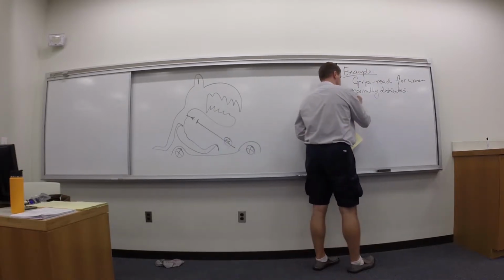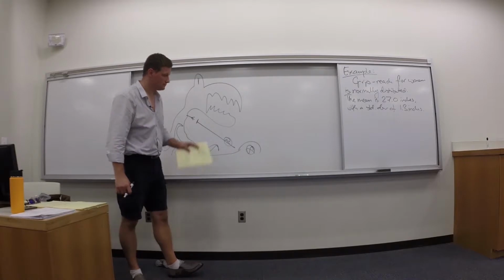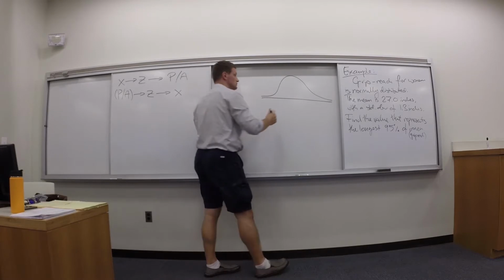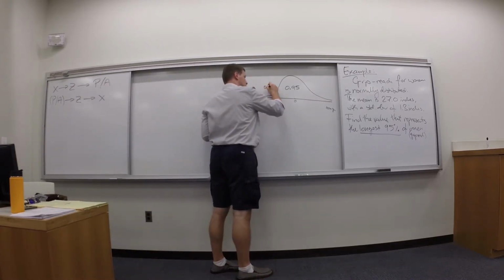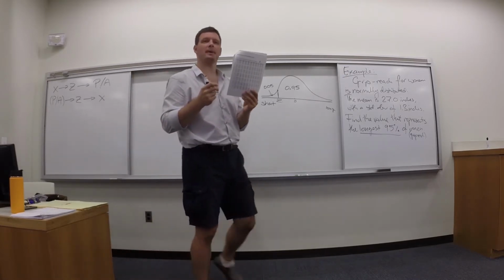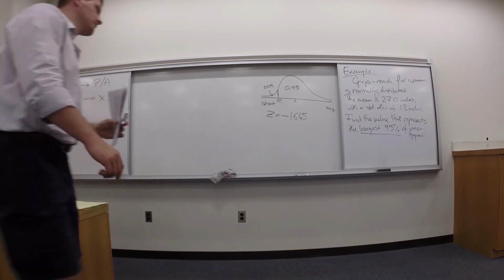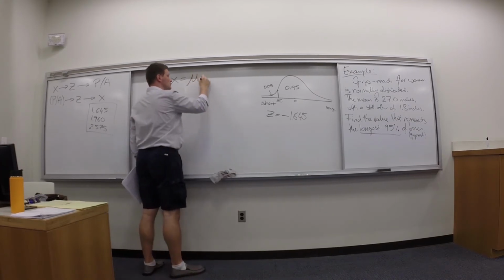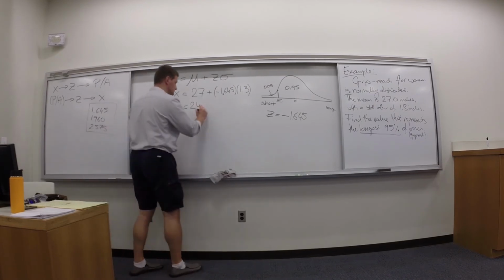Chp3 End T Rex